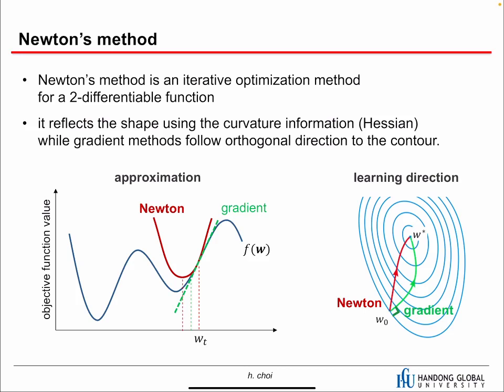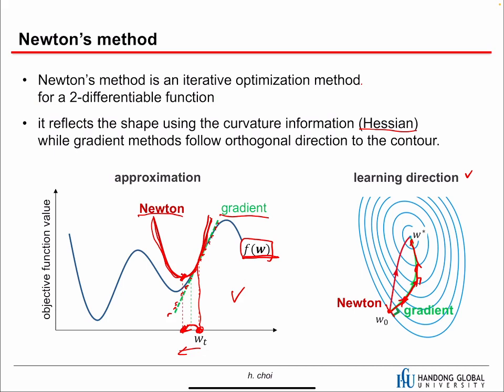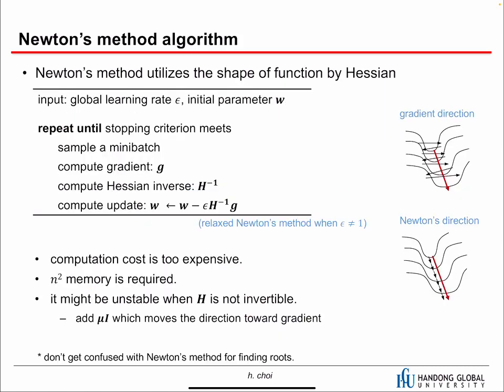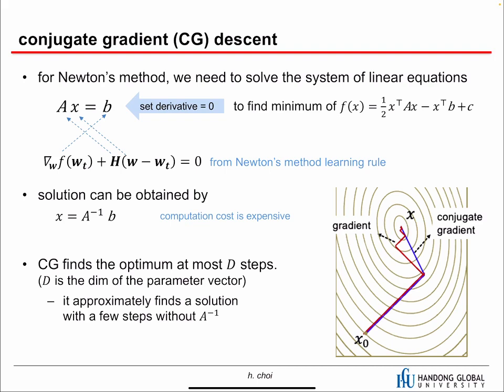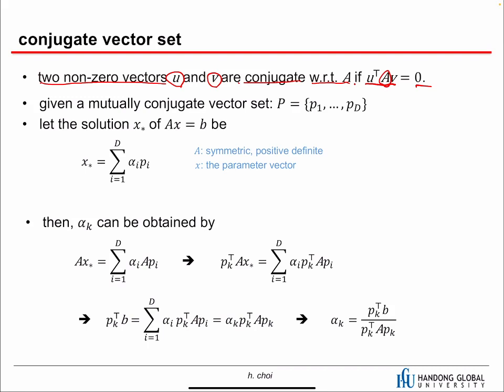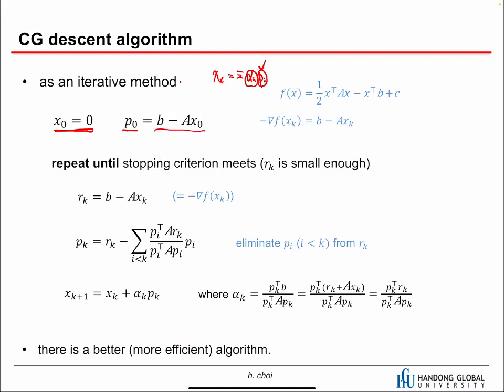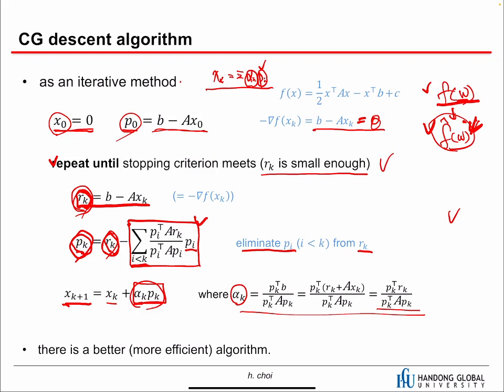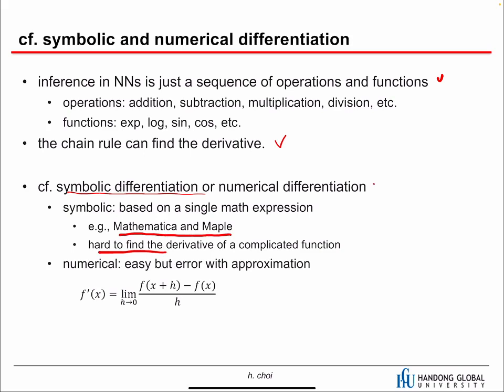ML 14-6 Numerical Optimization [6/7]